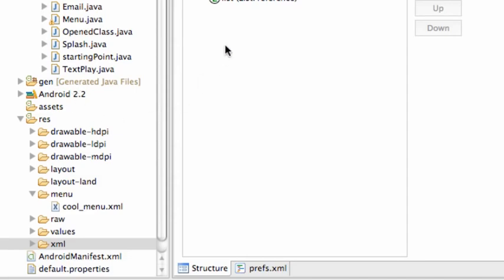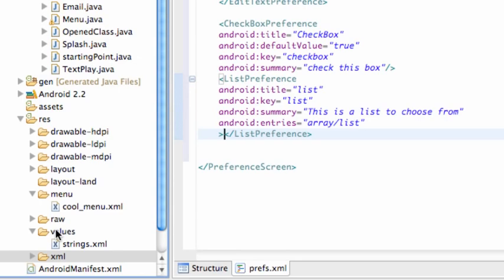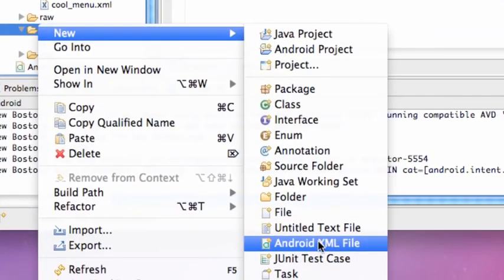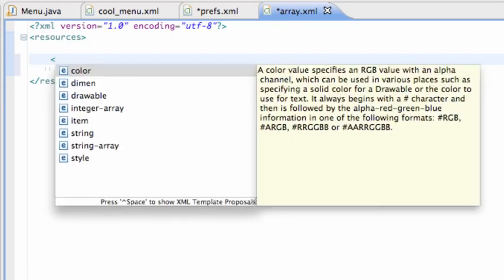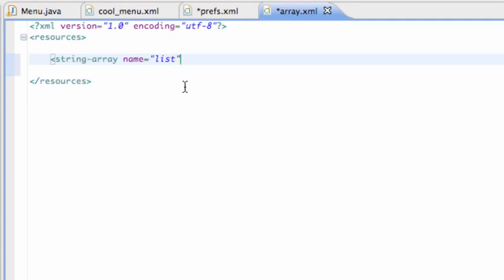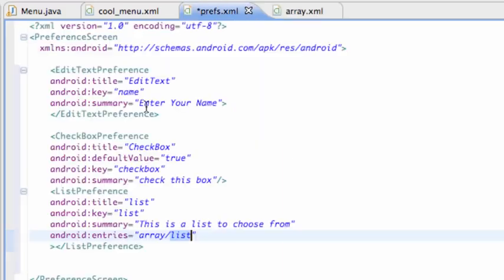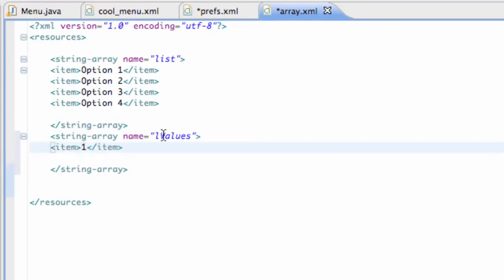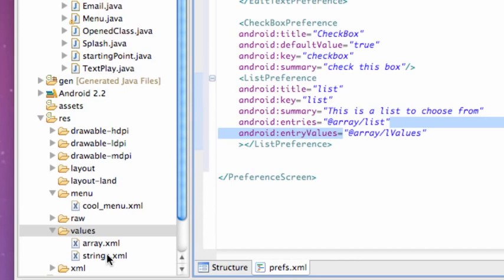Android Application Development Tutorial 055 Setting up a String array resource